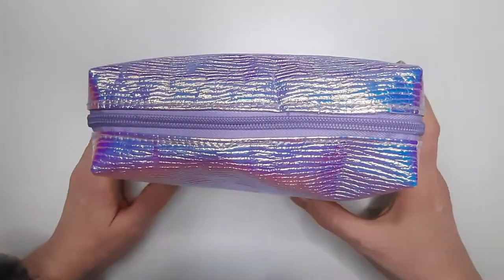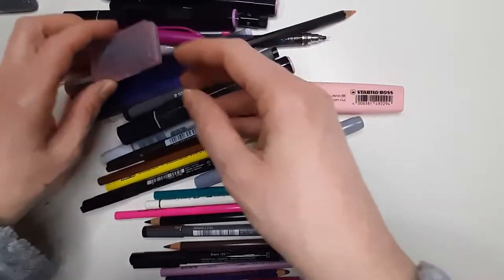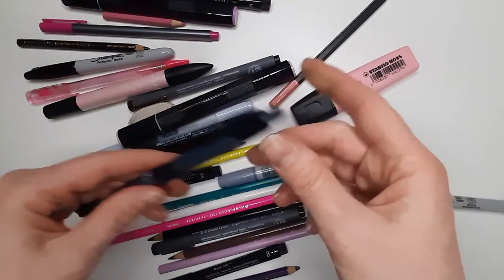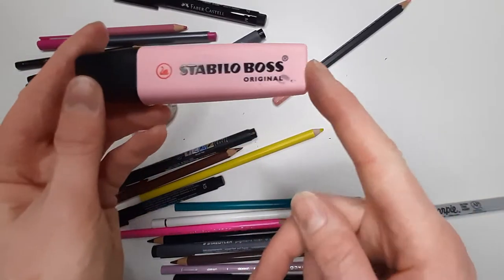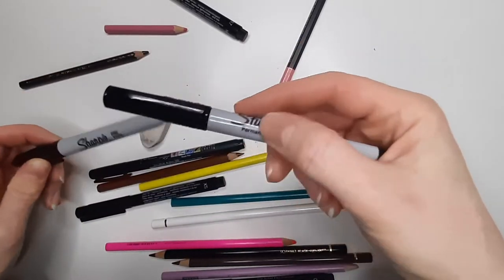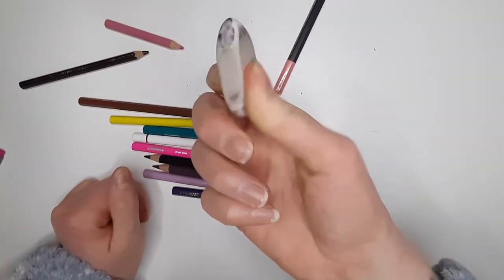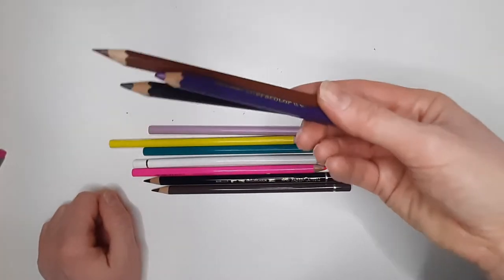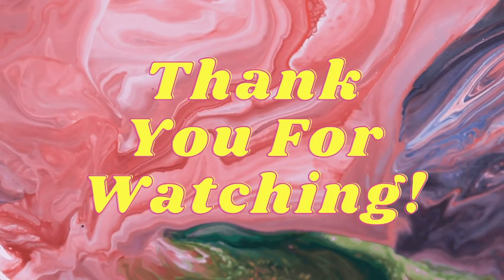What's in my Pencil Case? (AKA A Study in Pink)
Hi Folx! Are you like me and enjoy peeking inside other people's pencil cases? Well you're in for a treat as that's exactly what I've got for you today.

My Etsy Shop (currently closed due to lockdown, due to open in the Spring):